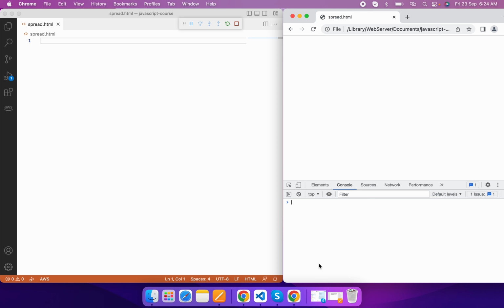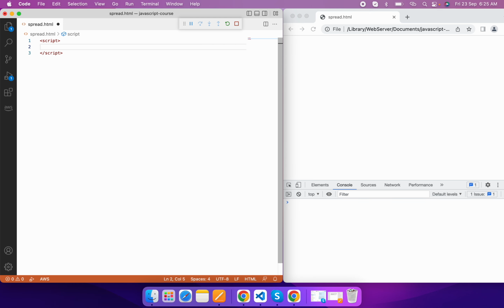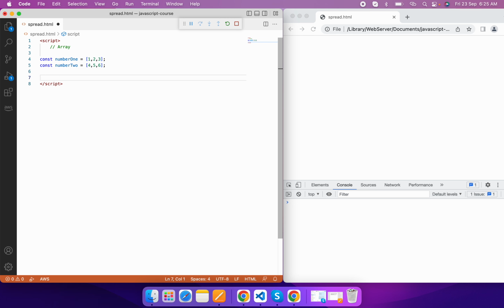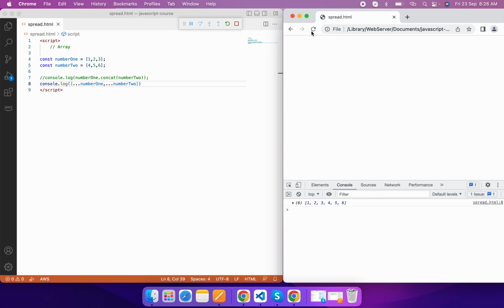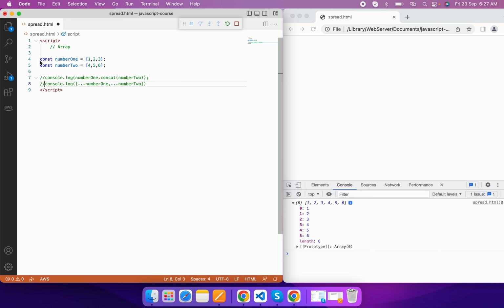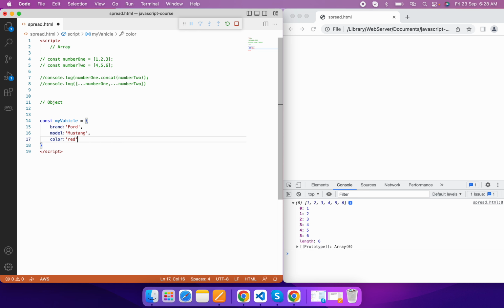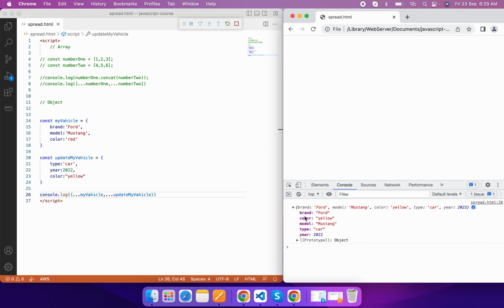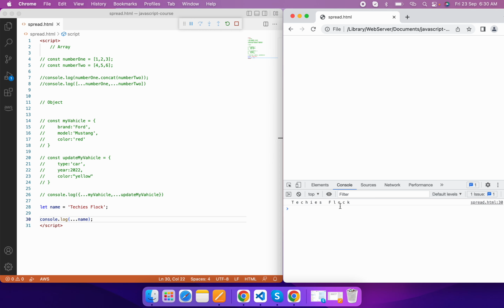Spread (...) Operator in Javascript | ES6 Feature| JavaScript Tutorial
The JavaScript spread operator (...) allows us to quickly copy all or part of an existing array or object into another array or object.

The spread operator ... is used to expand or spread an iterable or an array.